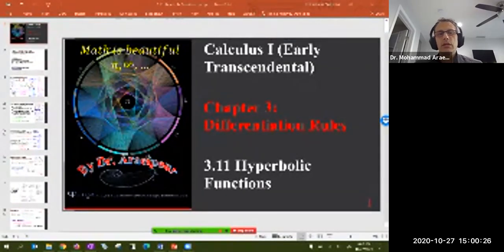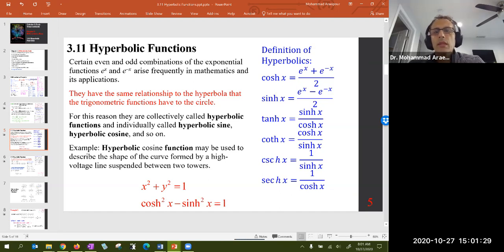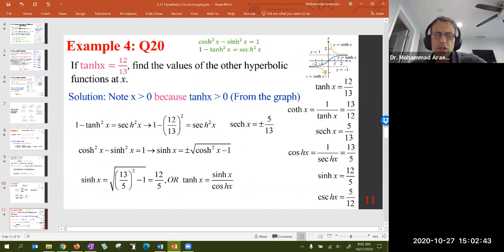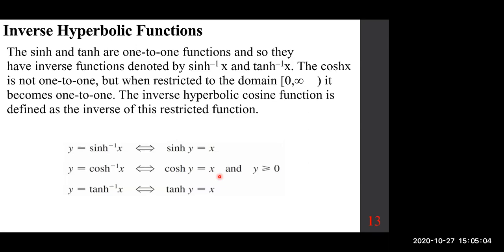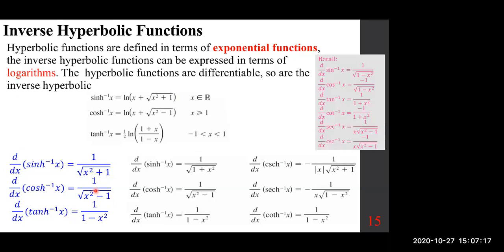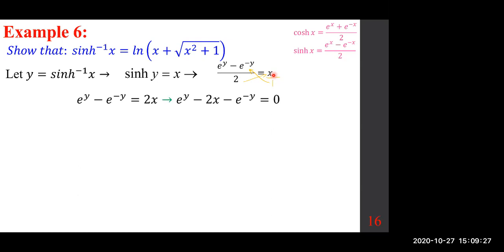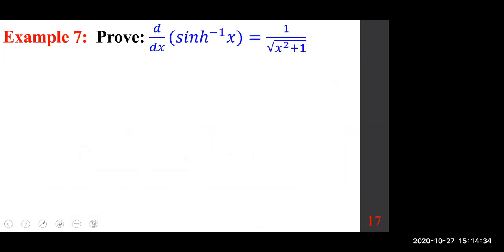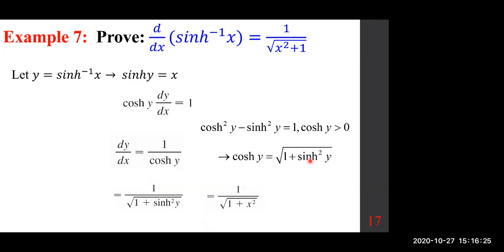3.11 From page 13 on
3.11 Hyperbolic Functions Page 13 on